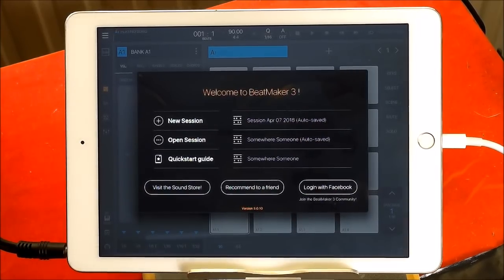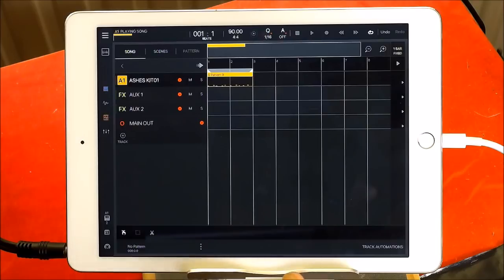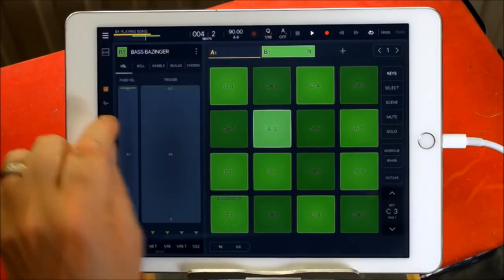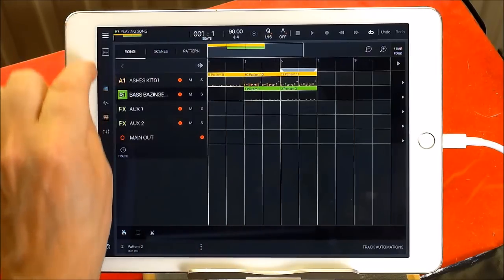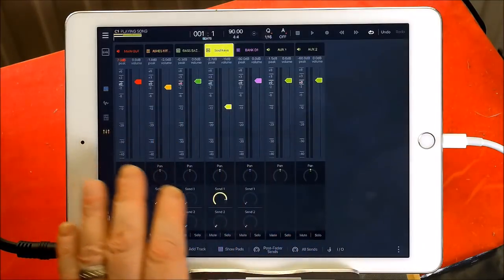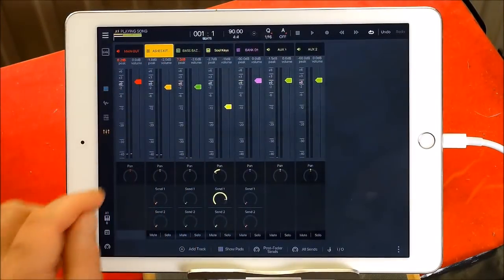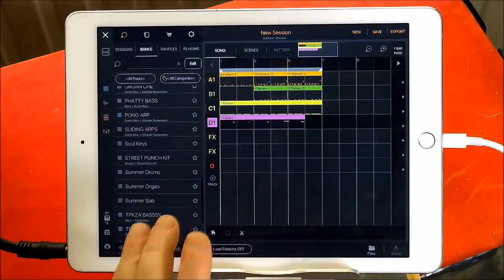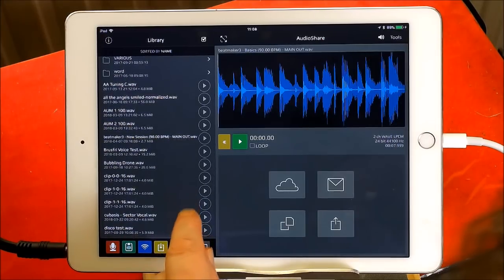BeatMaker 3 - For Beginners - Making Very Easy Beats & Loops - iPad Tutorial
You can get BeatMaker here at the App Store

The BeatMaker 3 Forum is a fantastic place to learn all about the app
Plus there are free Banks and sound to download and the community there is very friendly and helpful